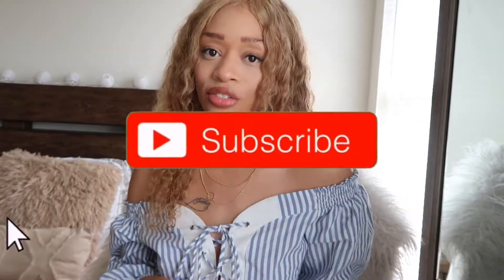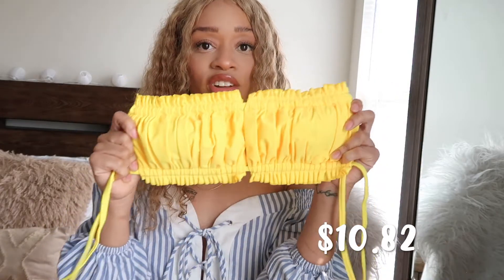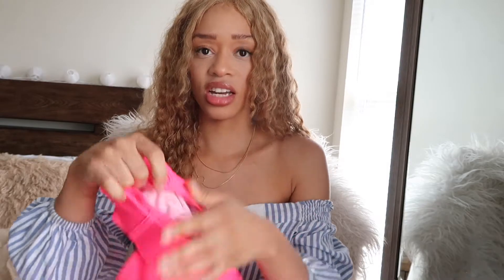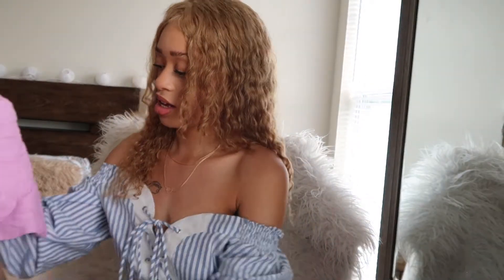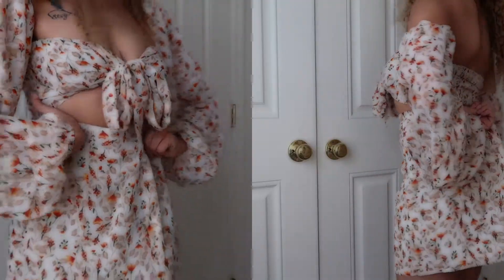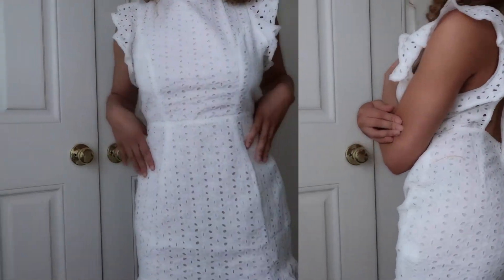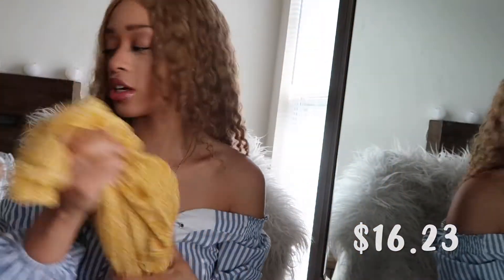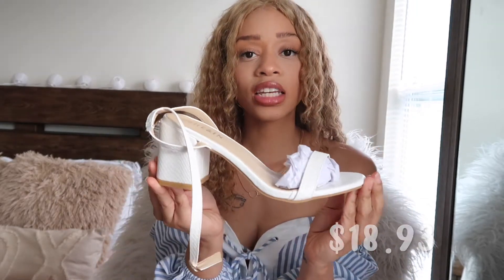MEGA SHEIN SUMMER TRY ON HAUL 2020| Affordable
MEGA SHEIN TRY ON HAUL SUMMER EDITION 2020

in this video, i will be trying on summer shein clothing pieces. this is a summer edition try on so hopefully you like some of the summer pieces i have selected. enjoy this shein try on haul: ))

 + S T A Y C O N N E C TE D

SHEIN SUMMER 2020 HAUL